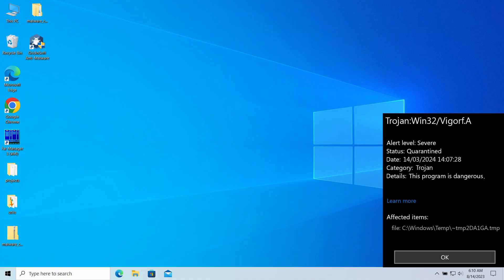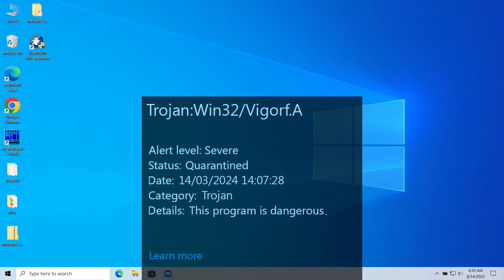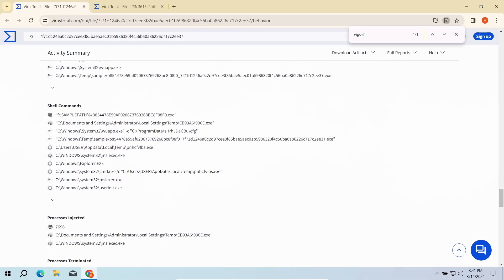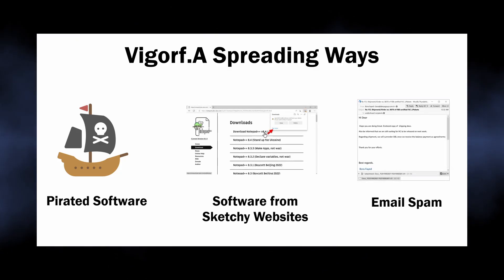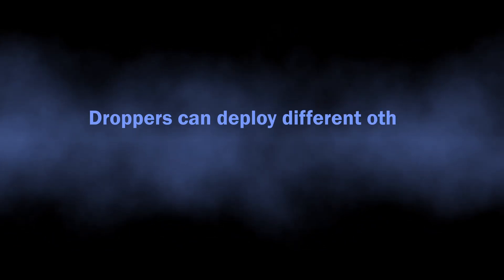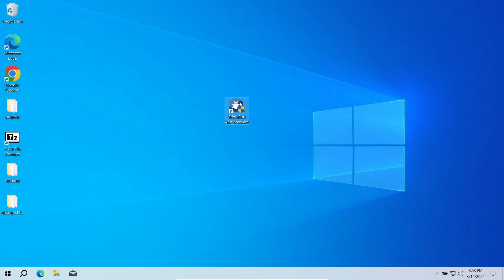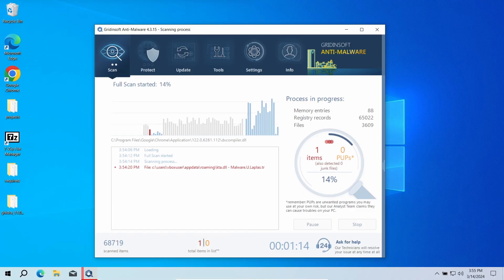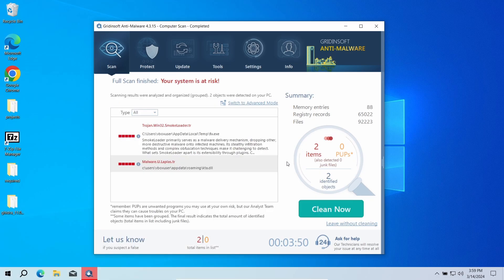What is Trojan:Win32/Vigorf.A detection? Explanation & Removal Guide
Trojan:Win32/Vigorf.A is a generic detection name of Microsoft Defender, that identifies dropper malware. Such malware is used to deliver other malicious programs to the system. Vigorf.A in particular is used to deliver ransomware, spyware and backdoors. In this video, I explain what is Trojan:Win32/Vigorf.A, why did it appear, and how to remove it.

0:00 What is Vigorf.A Trojan?
0:49 Ways of Infiltration
1:11 How dangerous is Vigorf?
1:32 - How to remove Trojan:Win32/Vigorf.A?